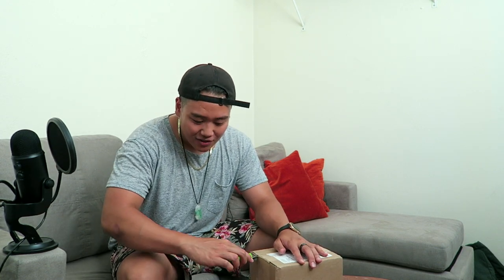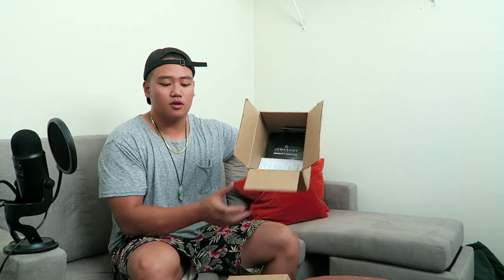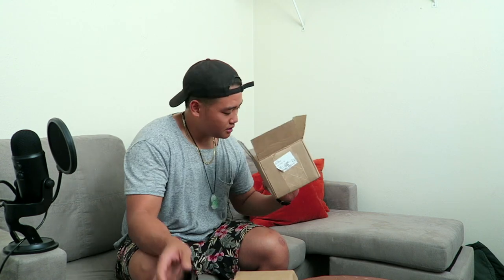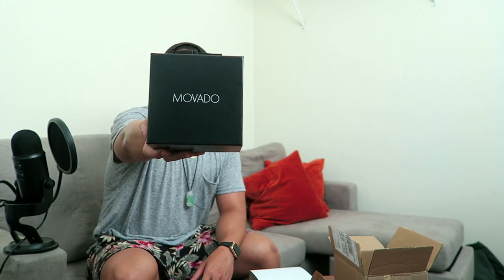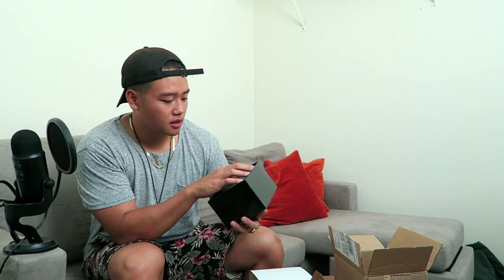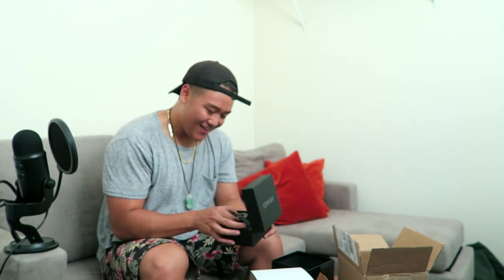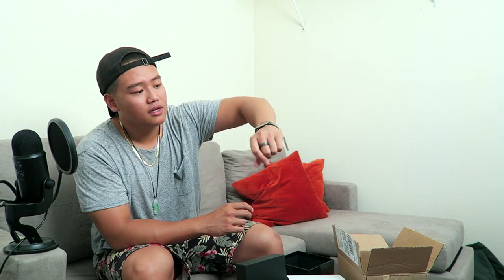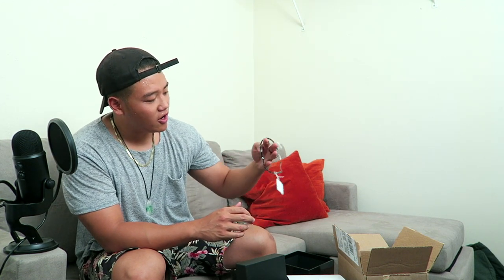Best Watch Under $1000 Movado Sapphire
Unboxing a new Movado Sapphire and giving you guys a first hand look at the best watch $1000 can buy